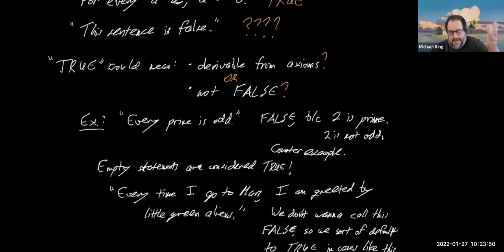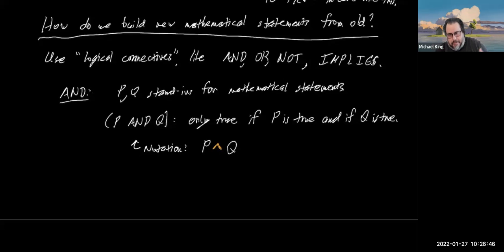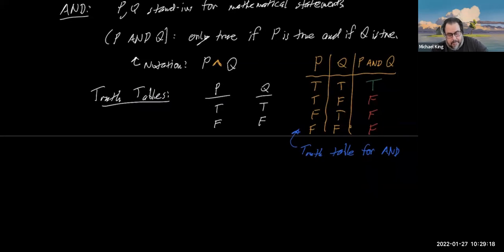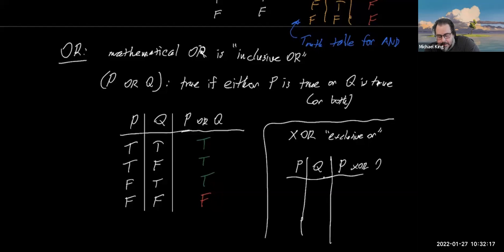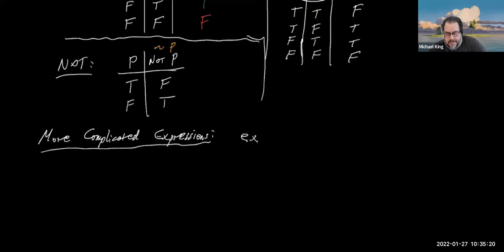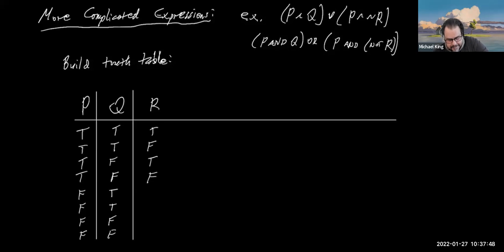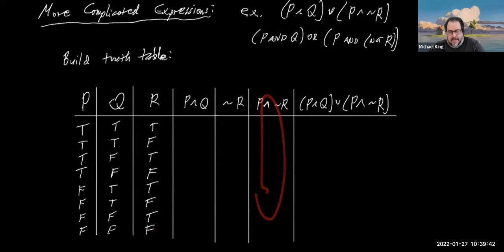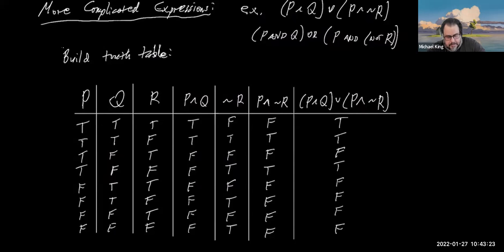Logical Connectives and Truth Tables